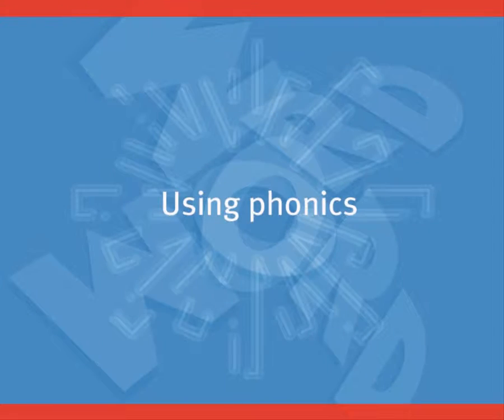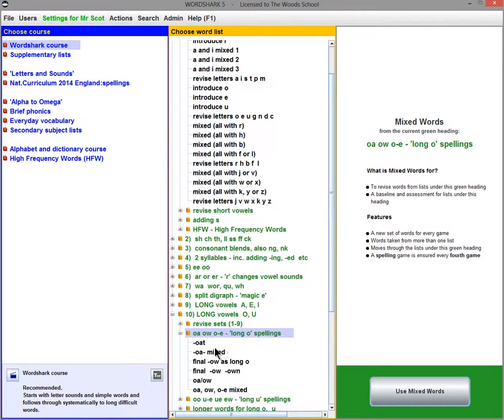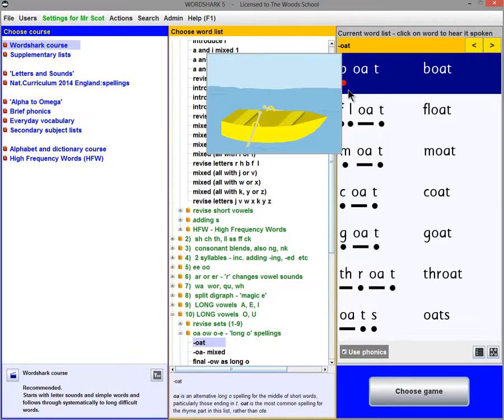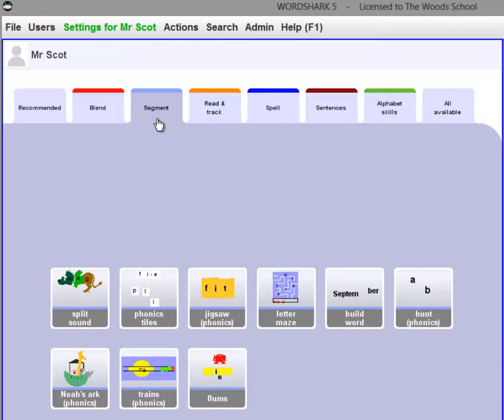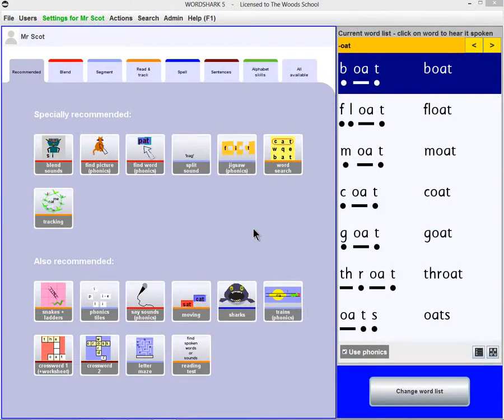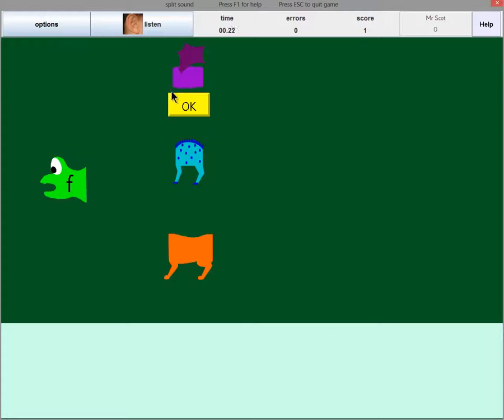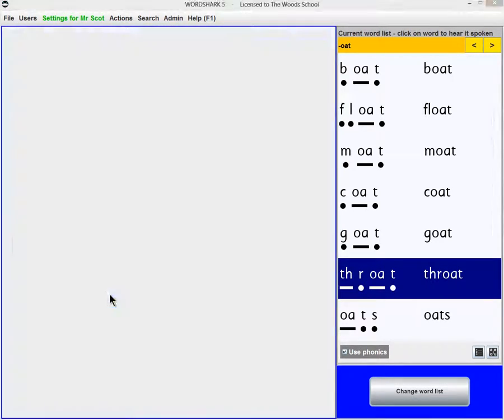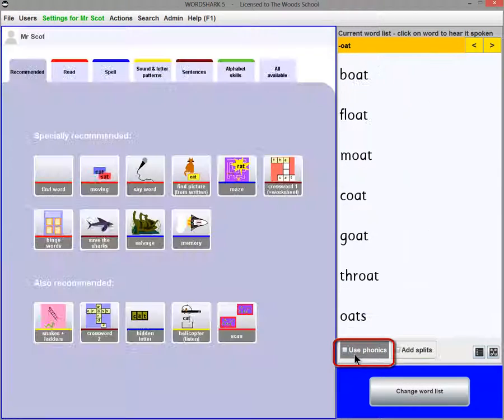Wordshark 5: Phonics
This video tutorial covers all the phonics options and games in Wordshark.

More info on Wordshark:
Wordshark 5 offers more than 60 motivating games to address the serious educational task of reading and spelling. It is suitable for a wide age range with its material ranging from simple 3-letter words through to challenging sets for very able spellers. Wordshark includes a spelling course for the National Curriculum 2014 (England), a structured Wordshark spelling course, subject vocabulary lists for secondary schools, high frequency words and everyday vocabulary lists, a course for ‘Letters and Sounds’ also an alphabet and dictionary course. A synthetic phonics approach is offered in Wordshark’s activities.
The program includes over 10,000 pre-recorded words and sounds. It is also easy to add your own words, pictures and recordings. Print outs include worksheets, word searches and word lists. Records can be kept of student work to track progress and it is easy to set work for individuals or groups. Variable speeds and other options meet all grades of skill. Search facilities will quickly find individual words, letter patterns and spelling rules.